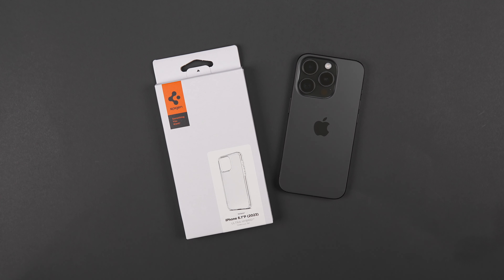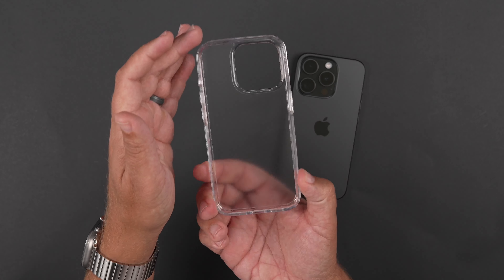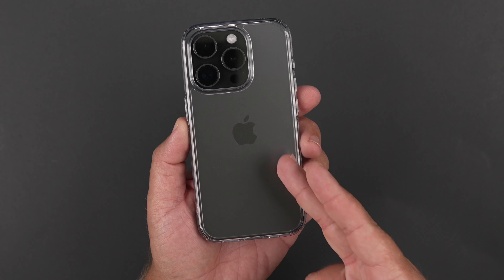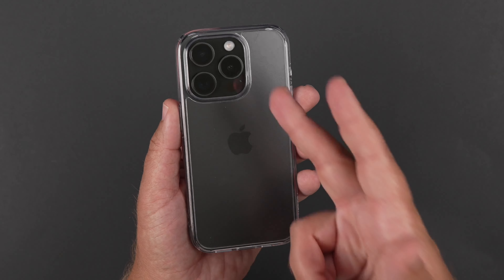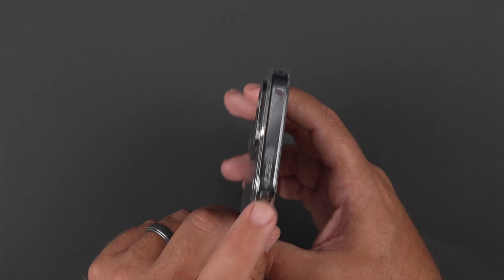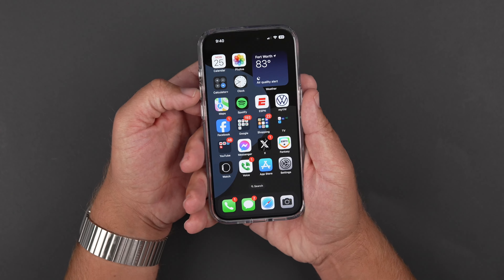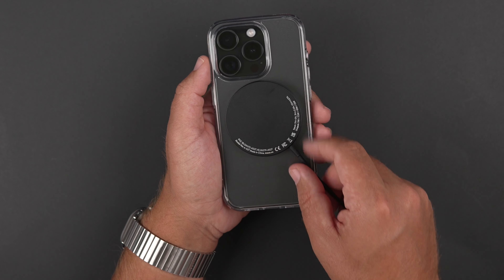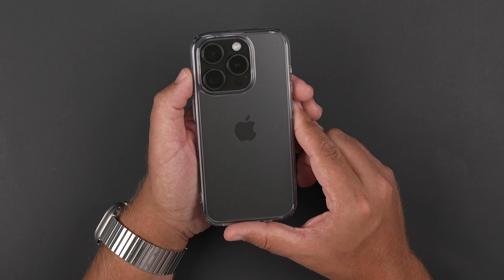iPhone 15 Pro Case - Spigen Ultra Hybrid (Frost Clear)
Here is my review of the Spigen Ultra Hybrid Frost Clear for the iPhone 15 Pro! This is going to cost you around $16 on Amazon!

15 Pro case
15 Pro Max case
iPhone 15 case
iPhone 15 Plus case